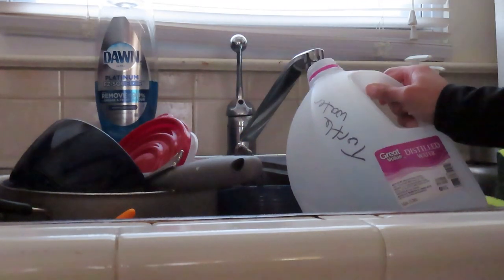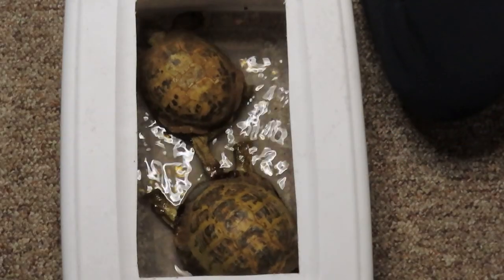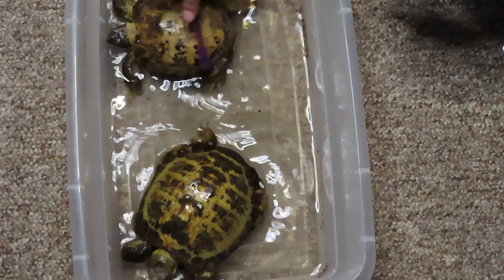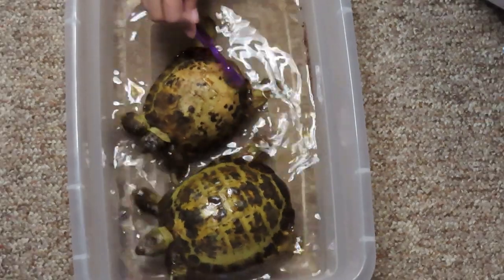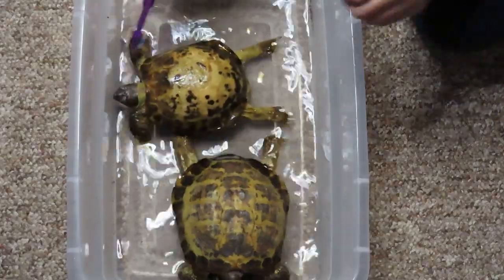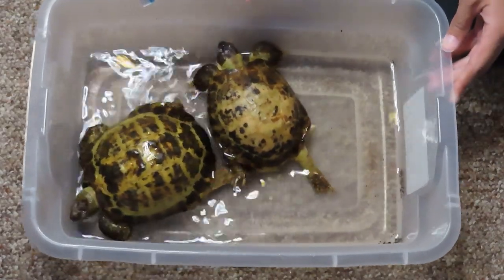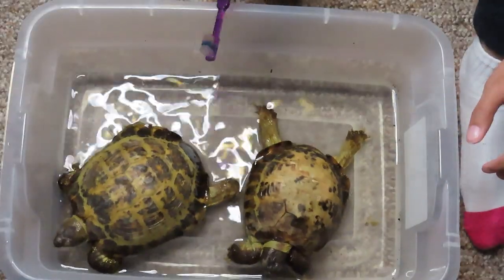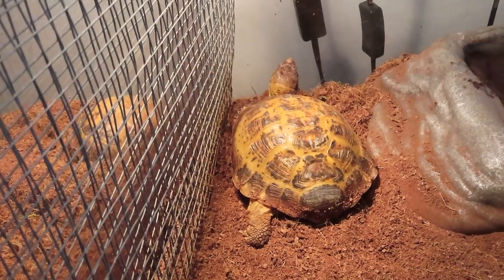How to give your Tortoises a Bath *realistic*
Today I teach yall how to give your tortoises a bath and things got a little chaotic 😅

Roblox: GamerZombieCat
Roblox Group: Kitty Fans